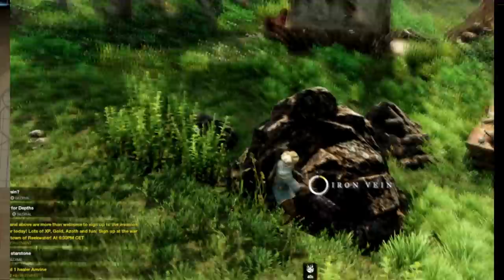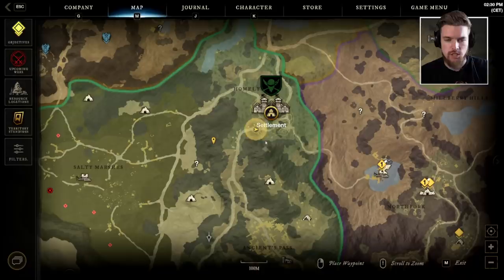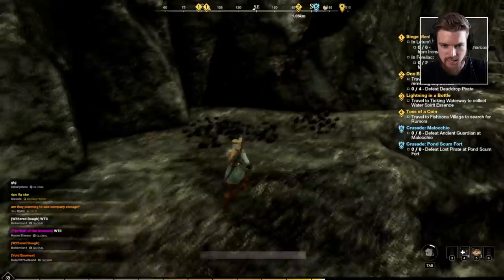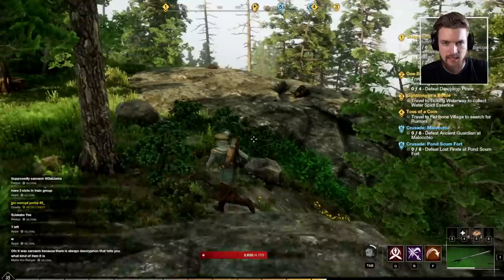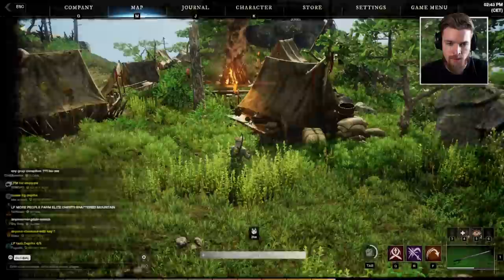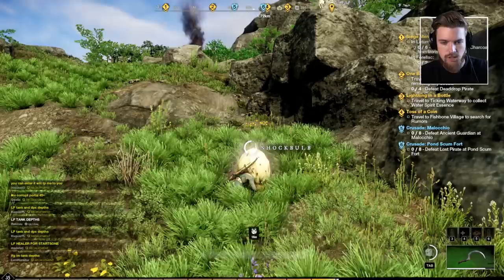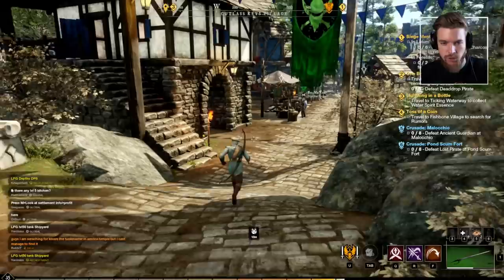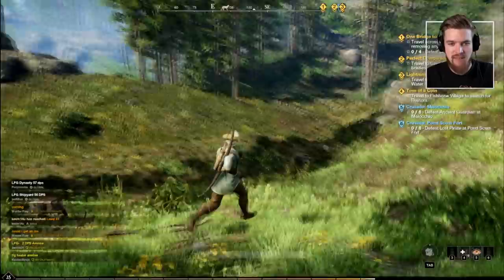Best IRON ORE Locations in New World – Where to get 50k Iron per hour Farming Route Location Guide!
Where to find Iron Ore locations in New World MMO to level up your mining skill!
Today I show you how to get iron ore in new world guide. I will show you the best farming locations for iron ore on the map of Cutlass Keys by walking you through my best iron ore farming route . This is one of the fastest farming locations for iron ore in New World where you will be able to level up your mining skill from level 1 to 200 thanks to all the mining experience. Iron is a key rafting material in New World MMO and required for weapon crafting skill, armor crafting skill, engineering skill and many more. Since many players are mining iron at once it can be quite hard to find iron ore nods that have not yet been harvested by another player. This guide takes us on a loop at the edge of the map where you can freely mine iron ore and level up your mining skill quickly. I’ll also cover how to make money from mining by increasing your luck chance to get gems for stone cutting and also fae iron in a future video.

➖ Time Stamps! ➖
0:00 Where to find Iron in New World?
2:03 Mining Skill Levelling Tips & Tricks
2:33 Iron Ore Farming Route Guide
11:49 Starmetal Farming Location
15:13 Smelting Skill Levelling

➖ Support Me! ➖